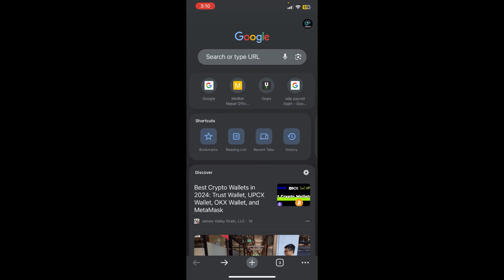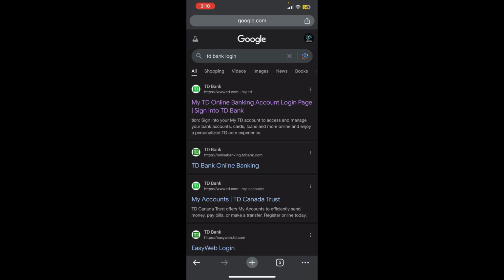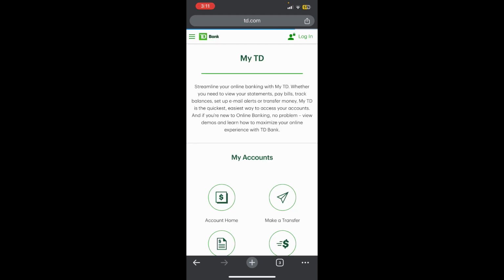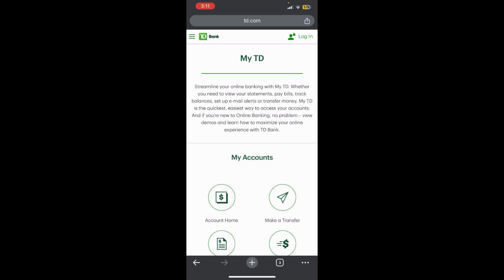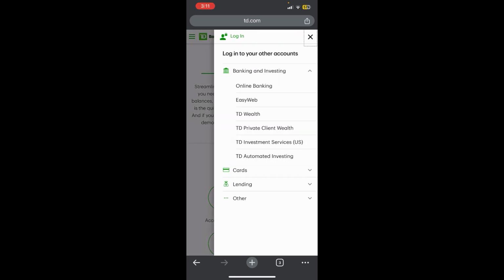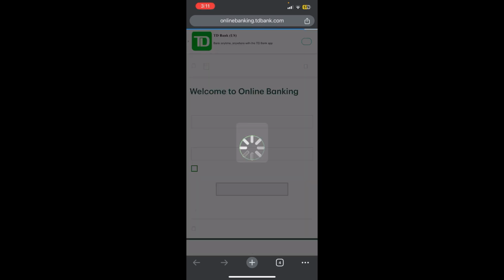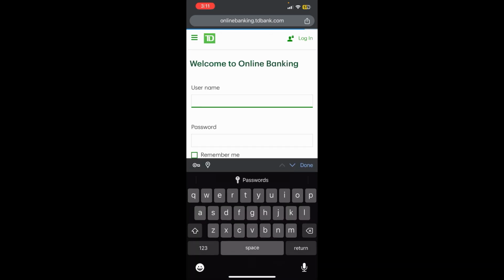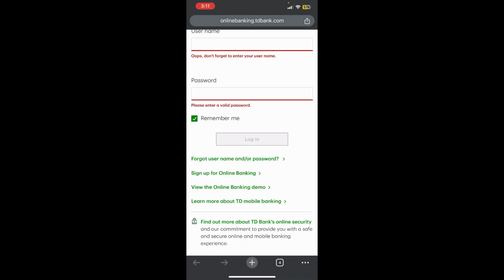How to Sign in to TD Bank Online Banking Account (2026) | TD EasyWeb Login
In this video, I'll show you how to log in to TD Online Banking. You'll learn step-by-step how to access your account securely from your computer or mobile device. I'll guide you through the login process, so you can easily manage your banking needs online.